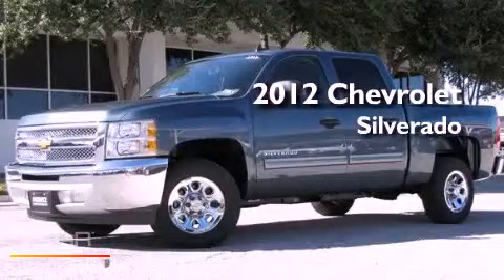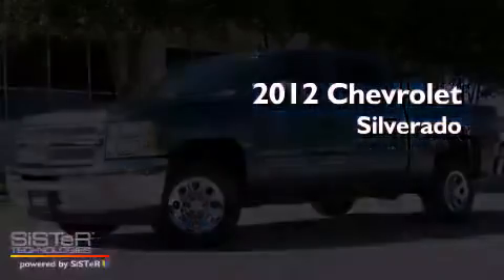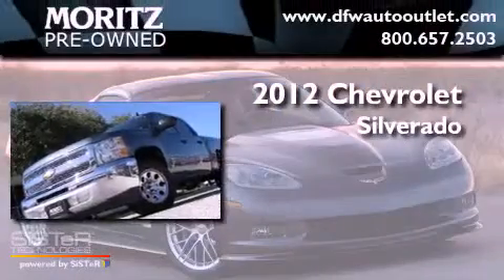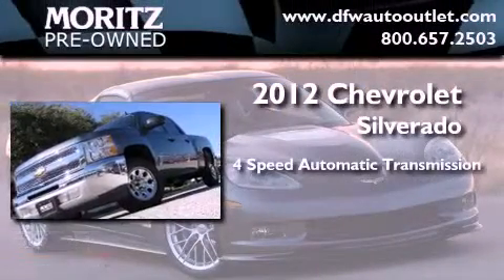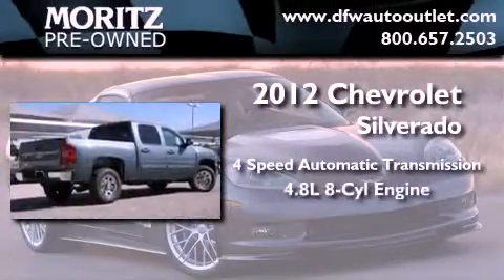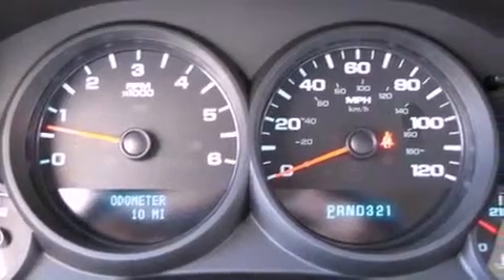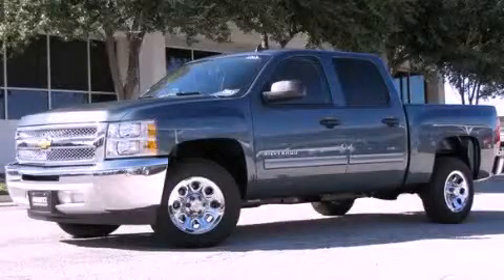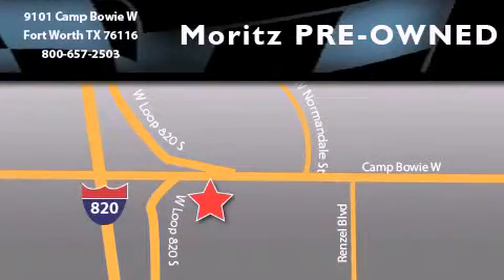2012 Chevrolet Silverado 1500 Dallas TX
Year : 2012

 Make : Chevrolet

 Model : Silverado 1500

 Engine : Gas/Ethanol V8 4.8L/293

 Trans . : Automatic

 9101 Camp Bowie

 2012 Chevrolet Silverado 1500 Fort Worth TX